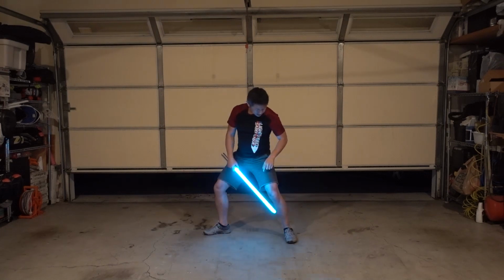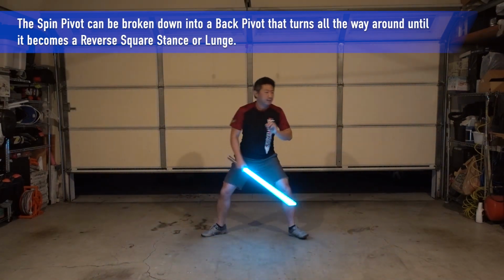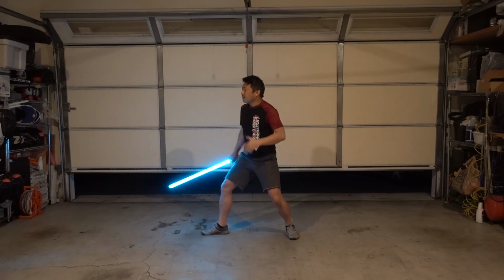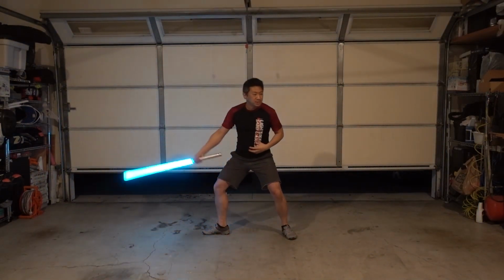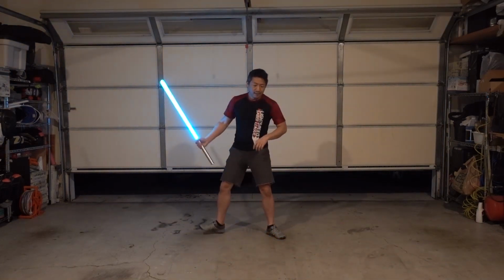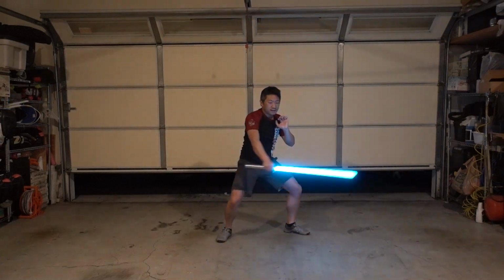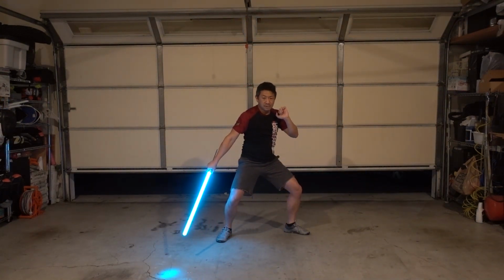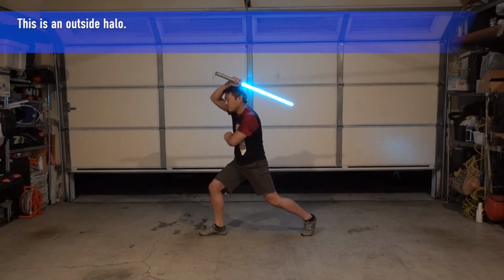Blitz IV-e: Multiple opponent lightsaber training sequence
Lightspeed Saber League is the world's fastest light-based fencing, and the most authentic lightsaber-inspired combat. No choreography. Just speed, stamina, skill, and strategy.

Lightspeed Saber League is not associated with Disney or Lucasfilm.